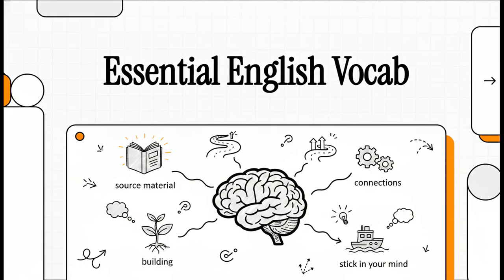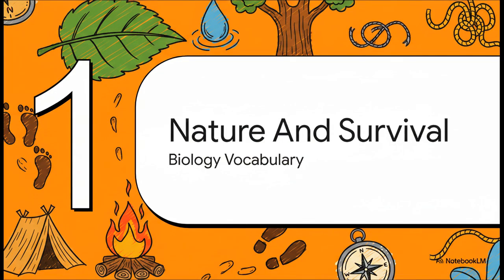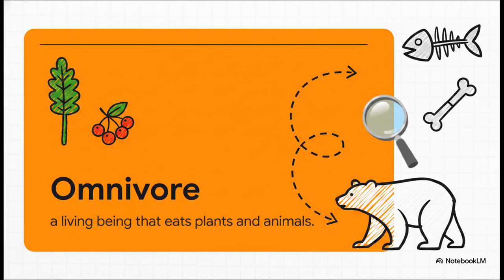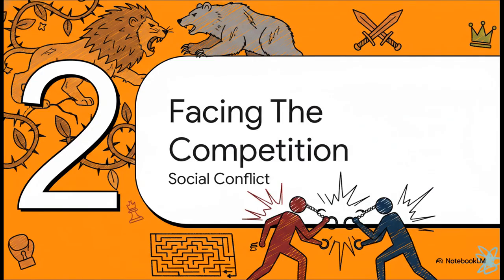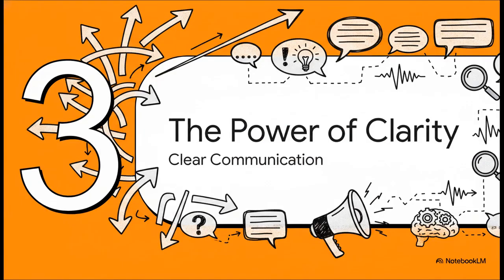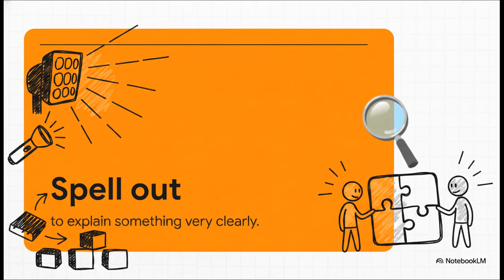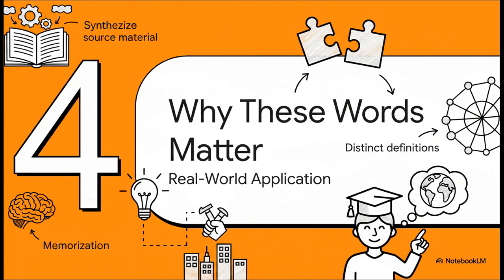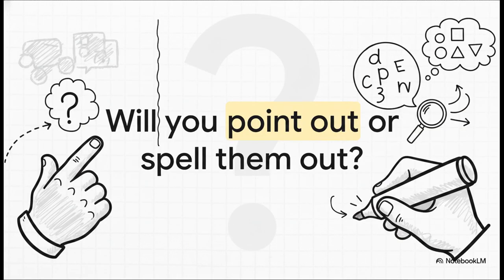2009 - unit - 1 vocabulary part 1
أهلاً بكم يا مبدعين! في هذا الدرس، سنقوم بشرح وتفصيل مجموعة من أهم مفردات الوحدة الأولى في منهج High Note 11 (Grade 11). هذه الكلمات ليست مجرد مفردات عادية، بل هي كلمات أكاديمية وحياتية ستصادفونها كثيراً في النصوص والامتحانات.